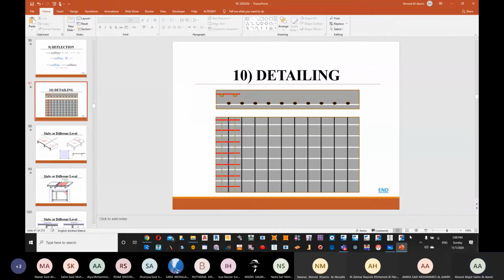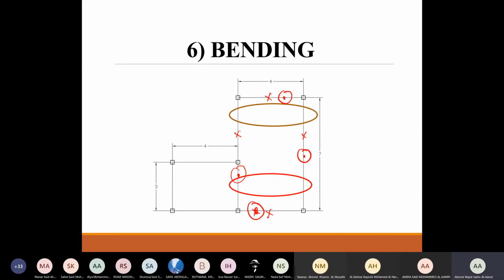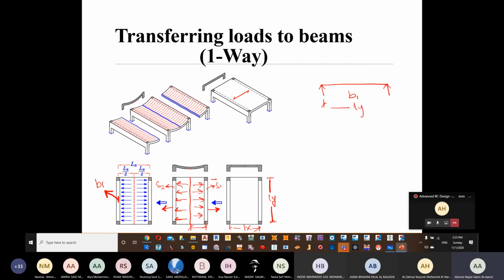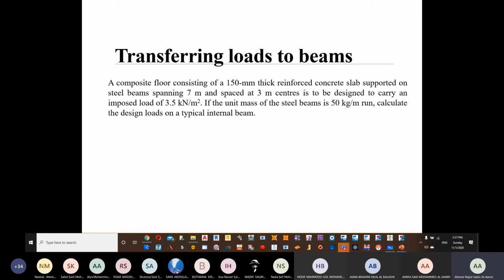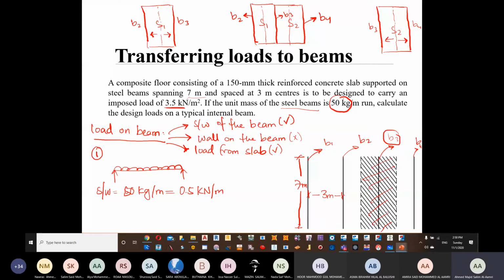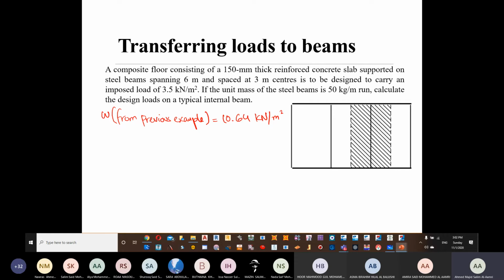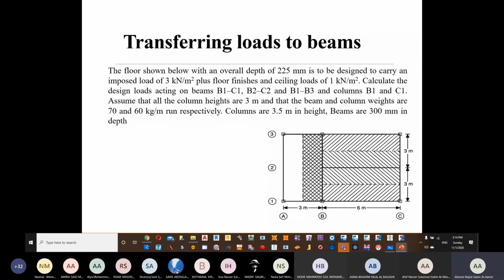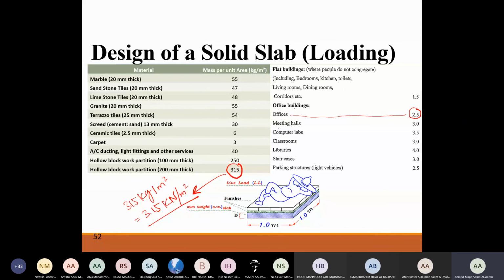Advanced RC Design - Session 10